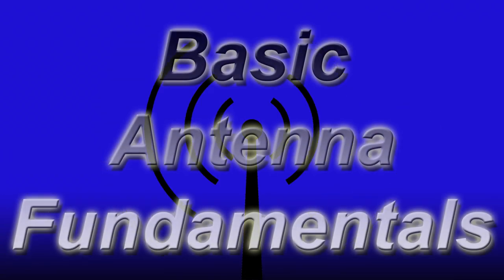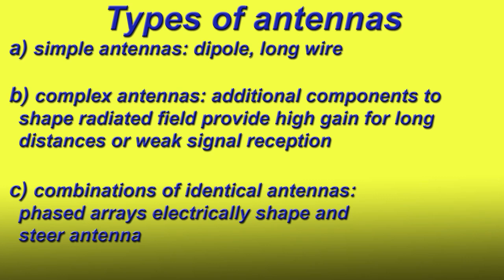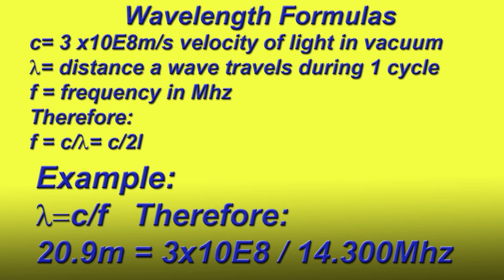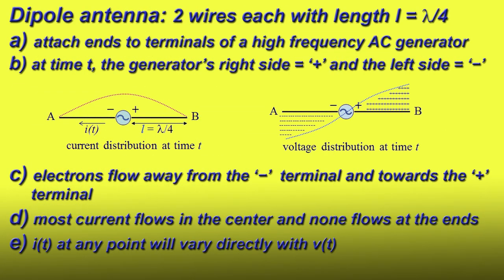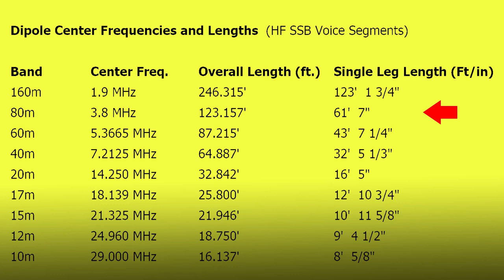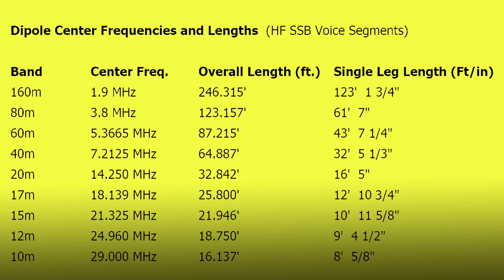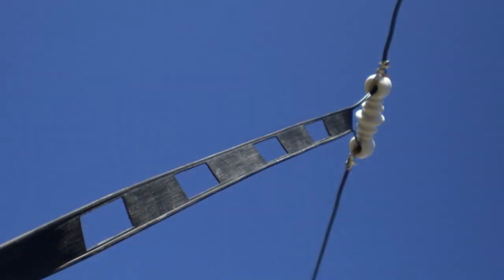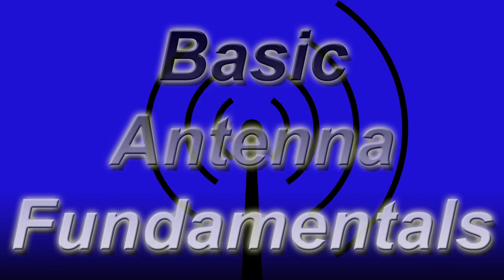Basic Antenna Fundamentals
Antennas are a very important component of communication systems. By definition, an antenna is a device used to transform an RF signal, traveling on a conductor, into an electromagnetic wave in free space. Antennas demonstrate a property known as reciprocity, which means that an antenna will maintain the same characteristics regardless if it is transmitting or receiving. Most antennas are resonant devices, which operate efficiently over a relatively narrow frequency band. An antenna must be tuned to the same frequency band of the radio system to which it is connected, otherwise the reception and the transmission will be impaired. When a signal is fed into an antenna, the antenna will emit radiation distributed in space in a certain way. A graphical representation of the relative distribution of the radiated power in space is called a radiation pattern.